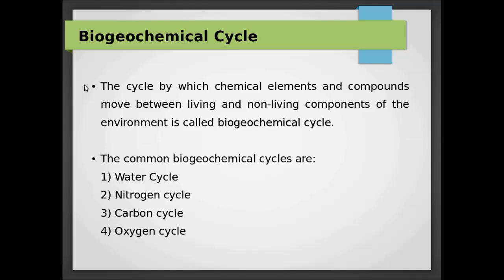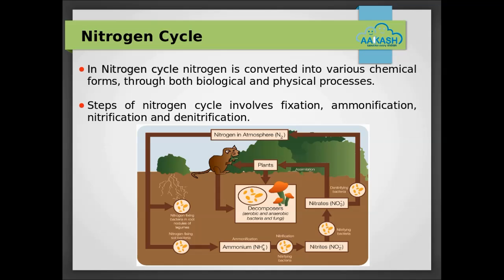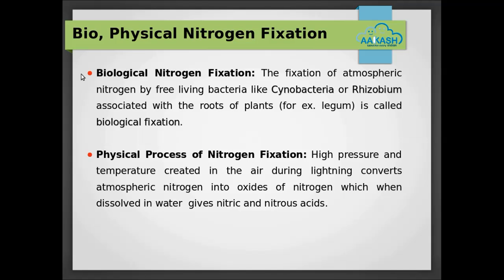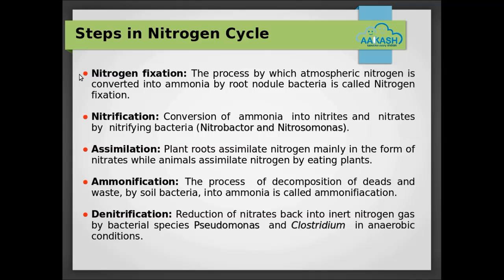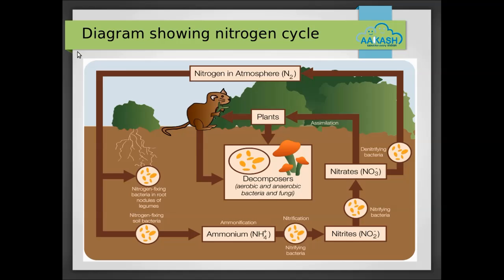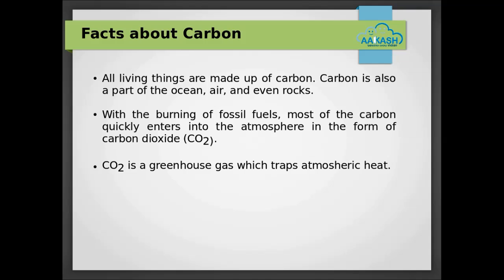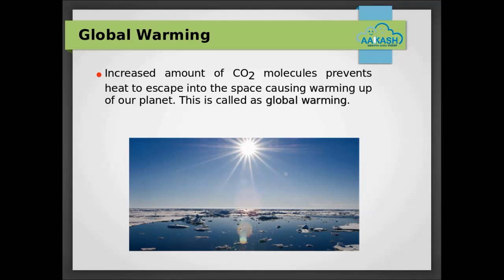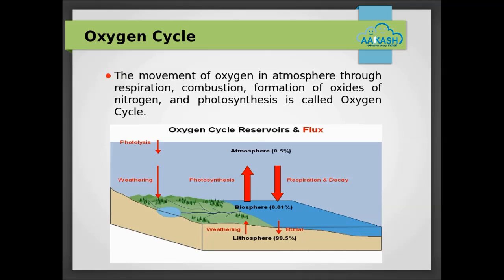BioGeoChemical Cycles English